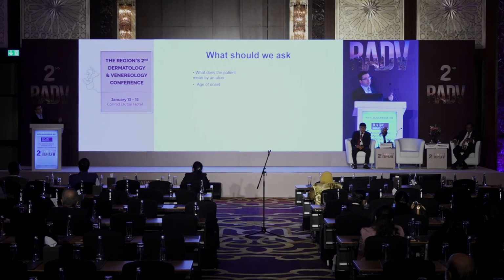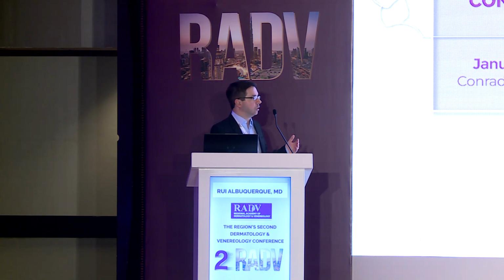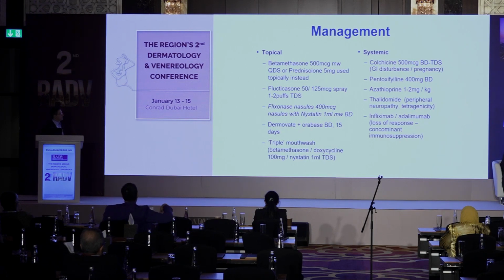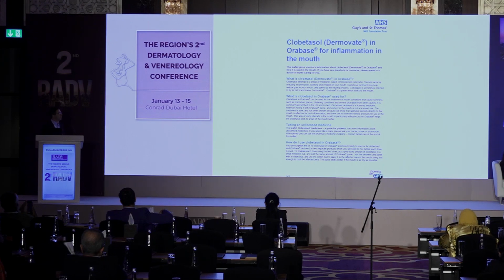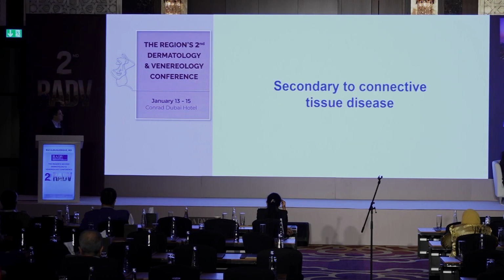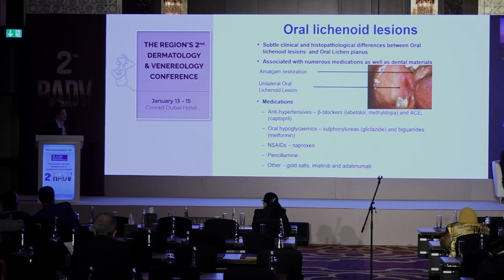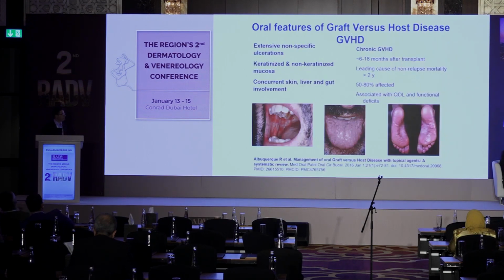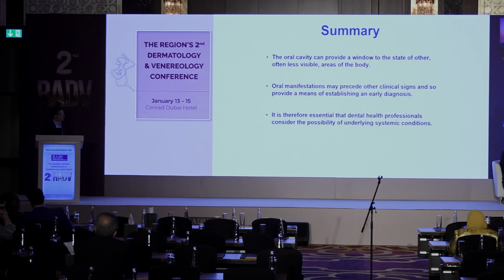Rui Albuquerque - Day 2